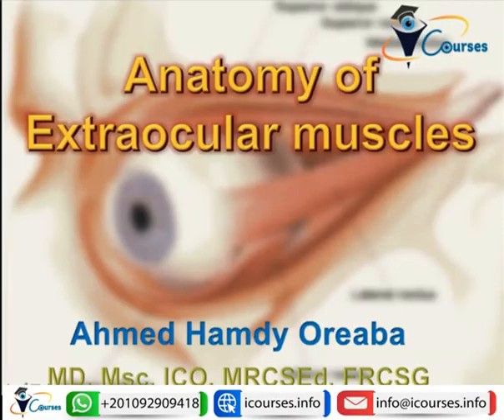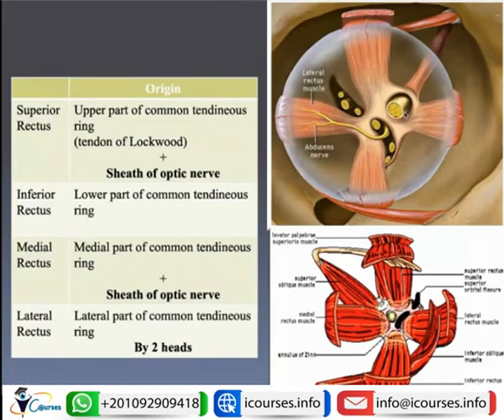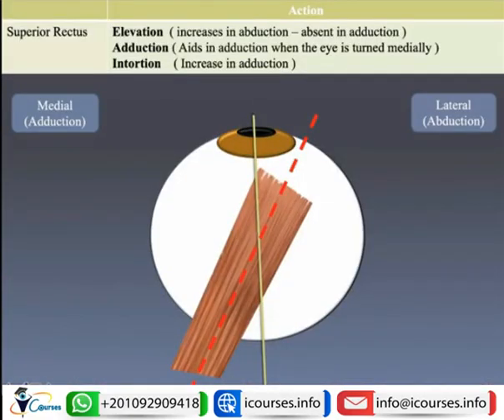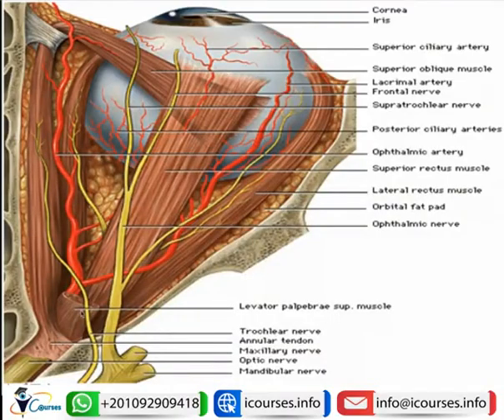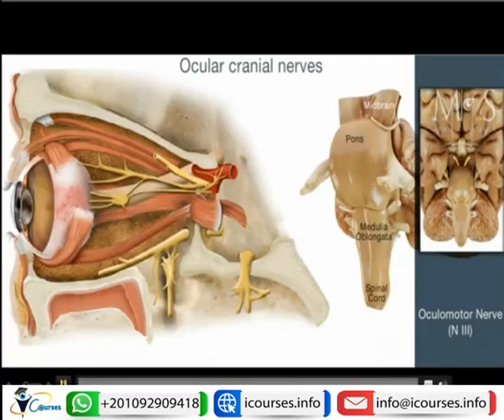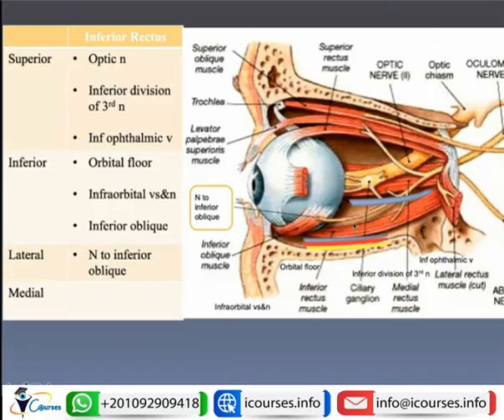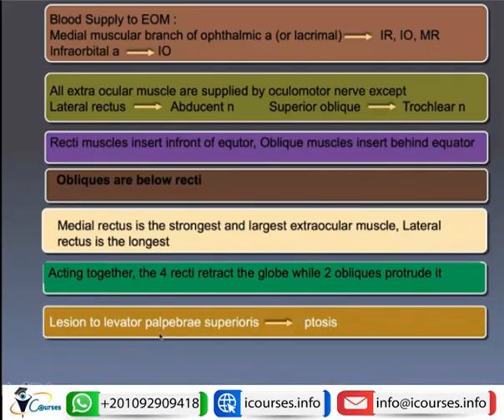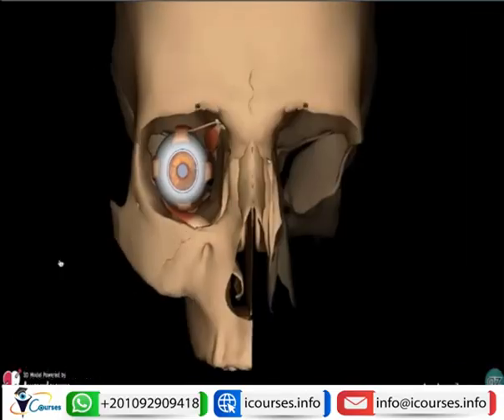Anat 13 extraocular muscle